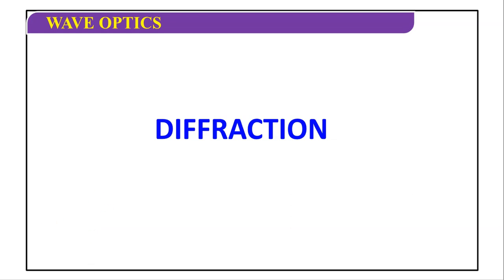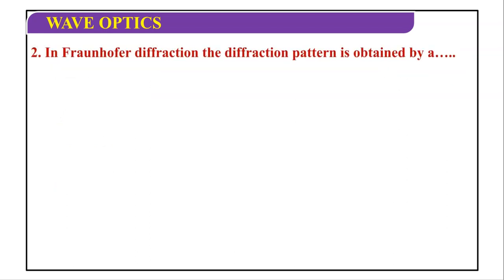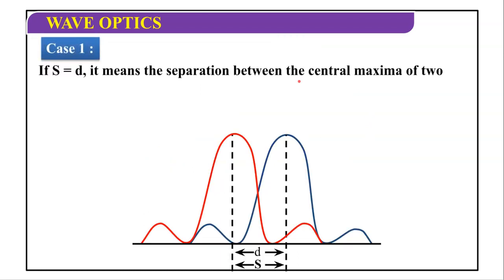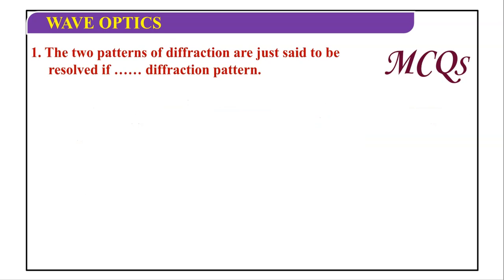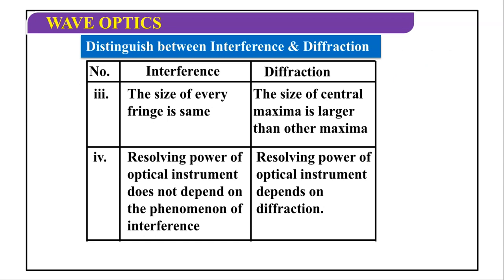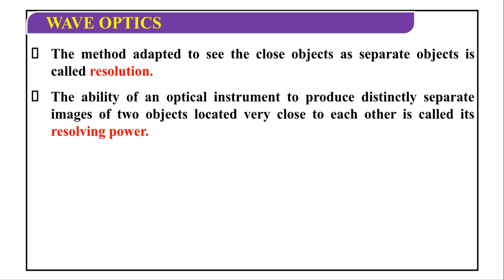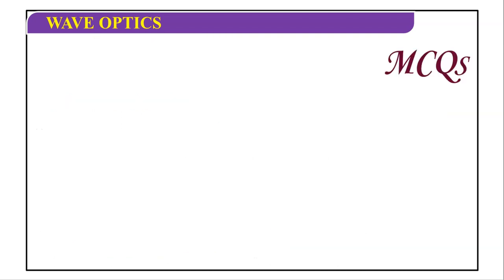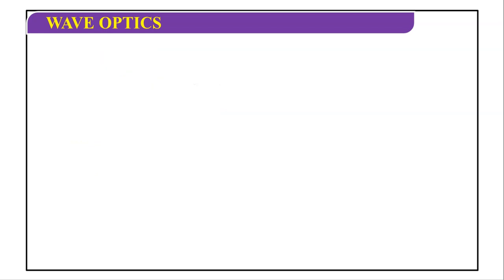Diffraction of light || WAVE OPTICS || CH- 10 || CBSE 2023-24